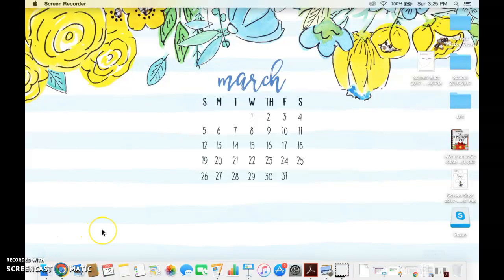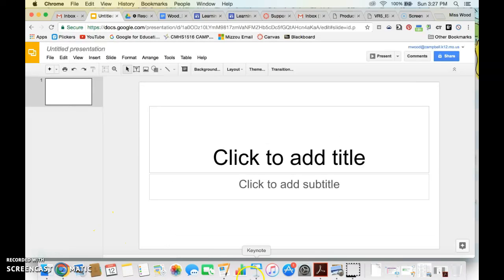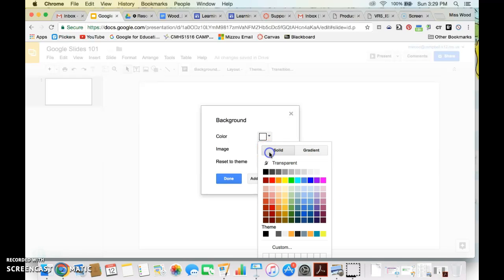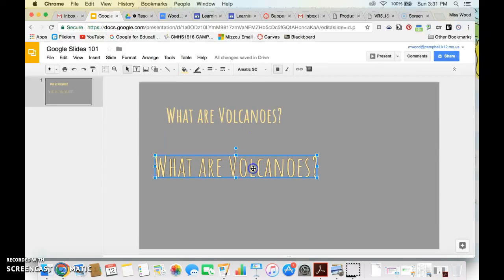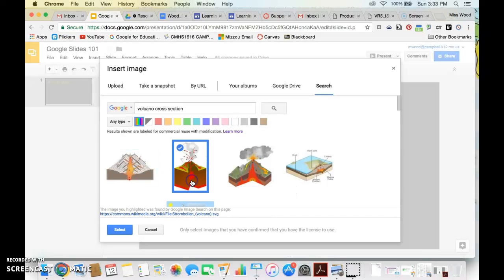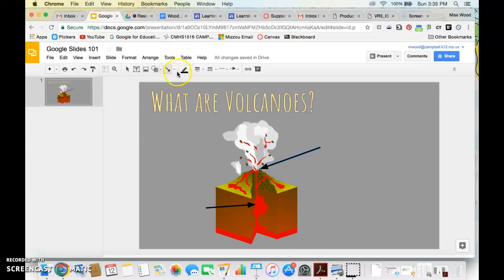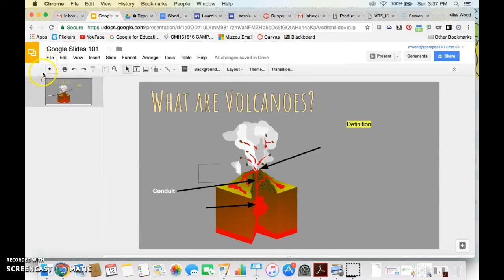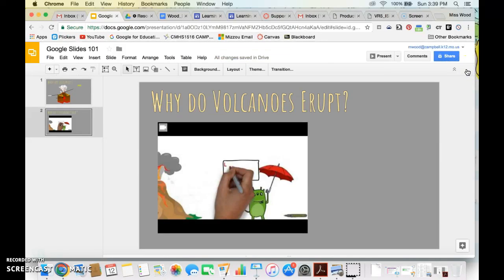Google Slides Training 101